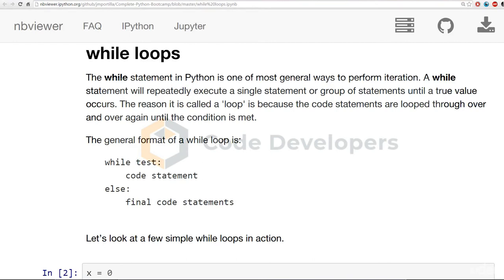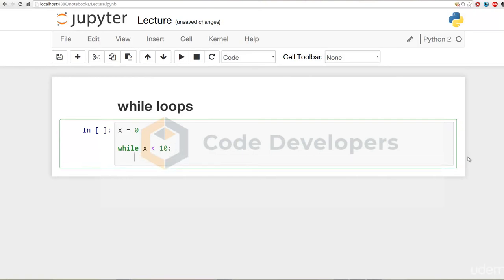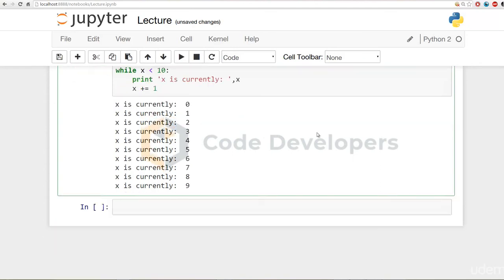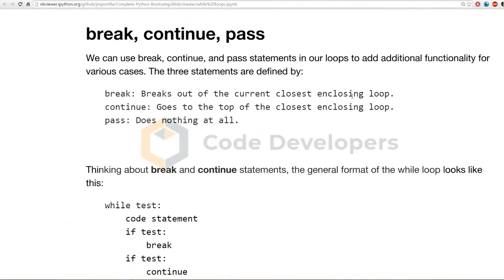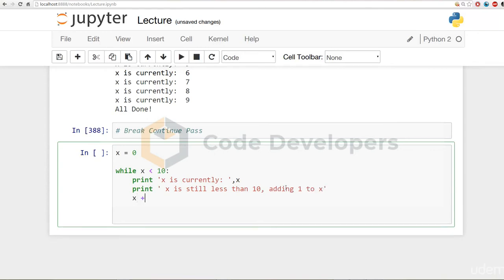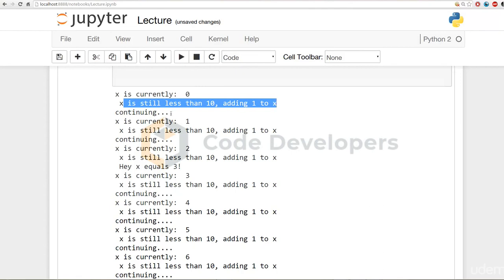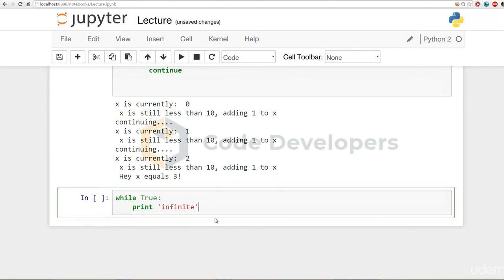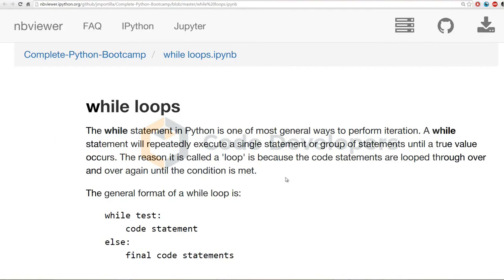Loops in Python (part2)